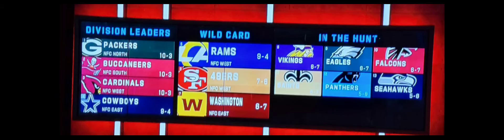2021 NFL WEEK 15 THURSDAY NIGHT FOOTBALL PREDICTION